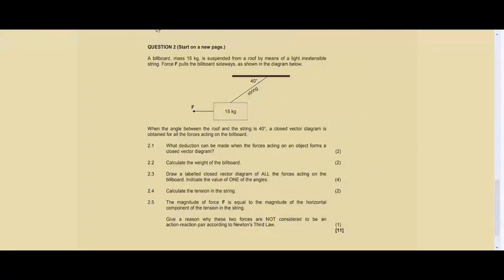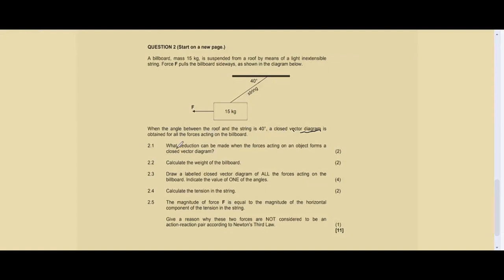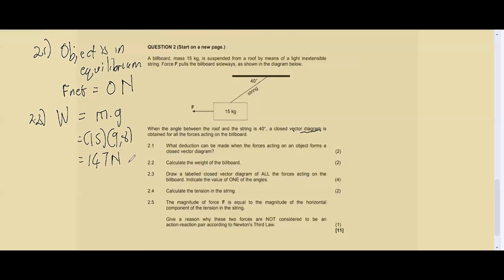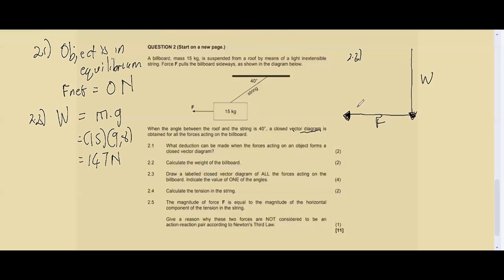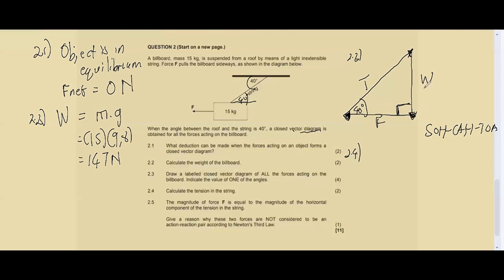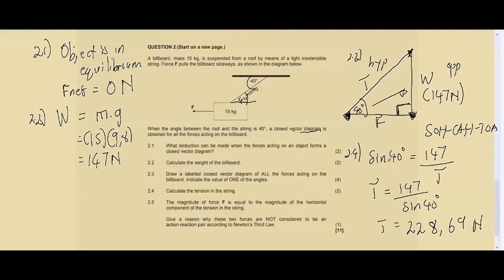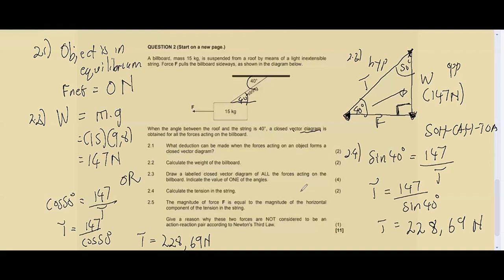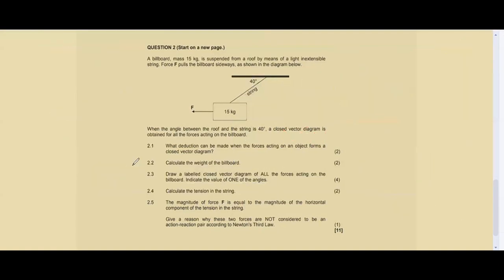VECTORS IN 2D EXAM PRACTICE 3 | GRADE 11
Let's look at a past exam paper question on vectors in 2D and get to identify the trend in questions asked in exams